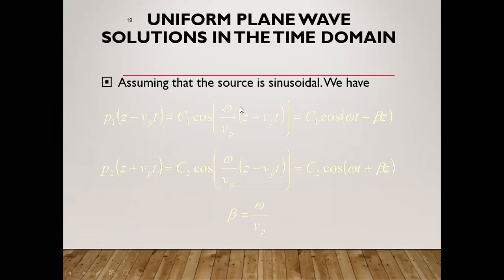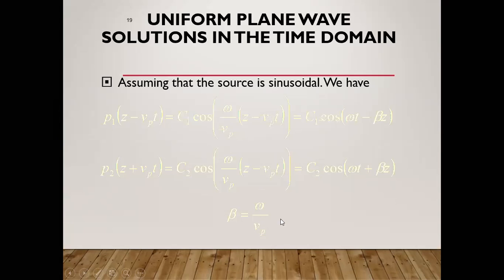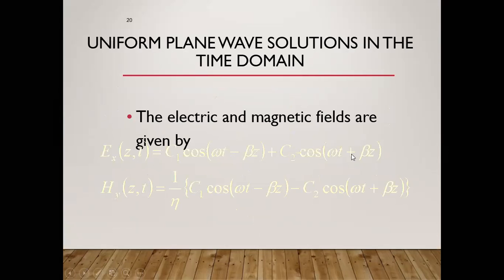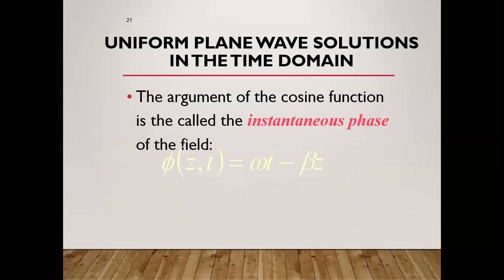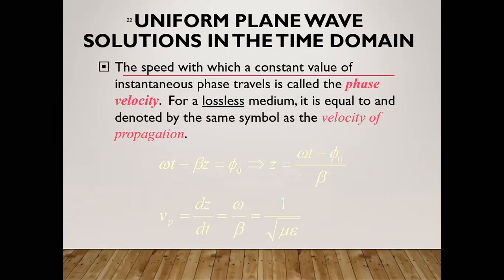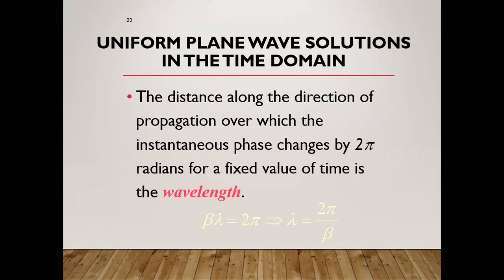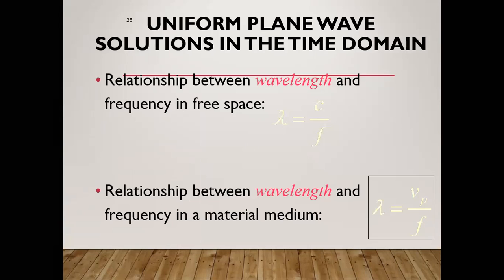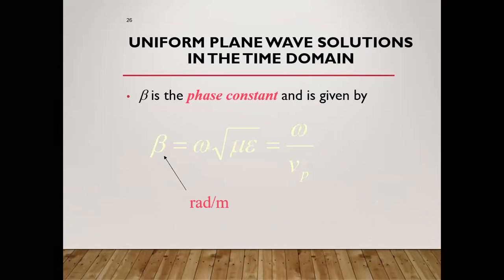Uniform Plane Wave Introduction Electromagnetics Part2 by Prof .Sumera Ali